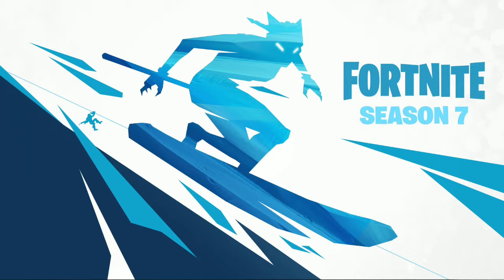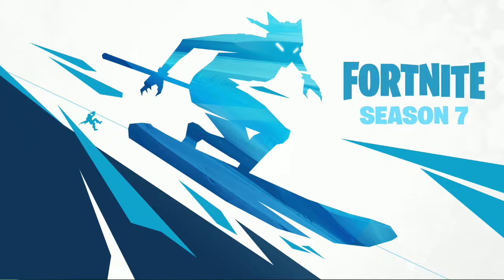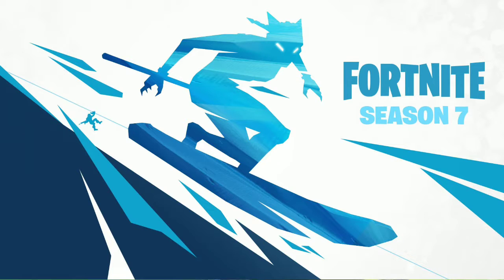Fortnite (session 7 second teaser)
Fortnite tweet says a frigid day sawns..2 says to session 7